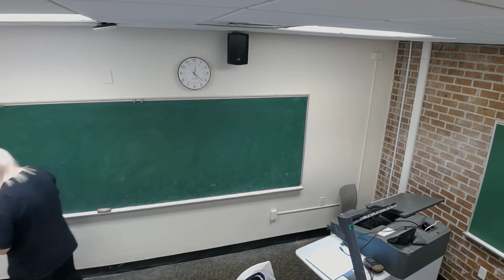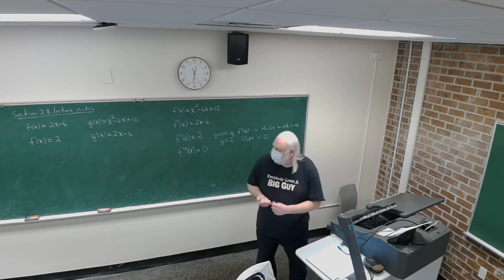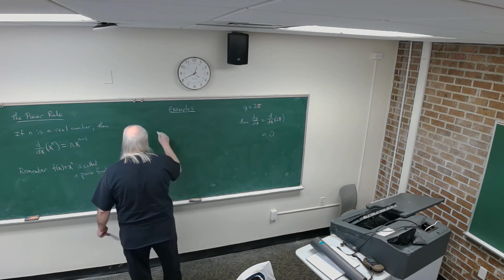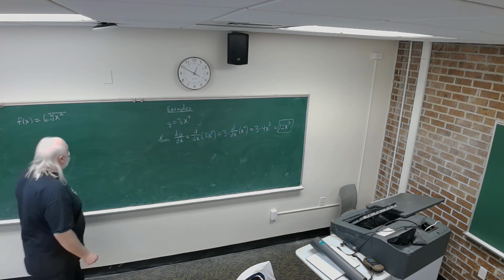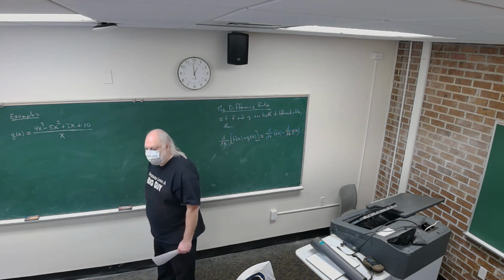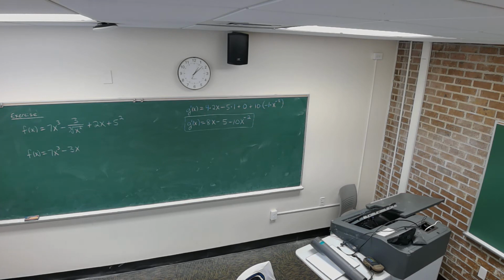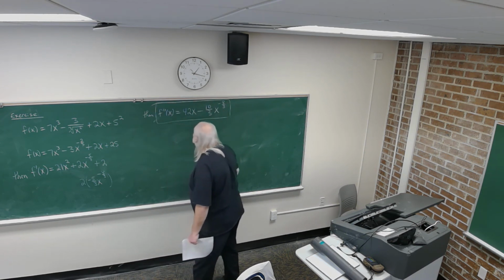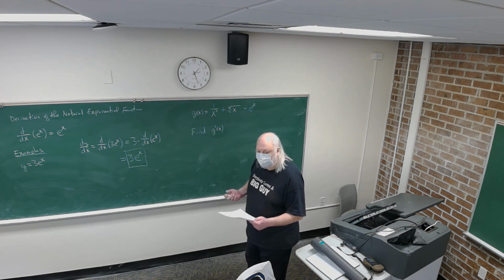Math 120 2-10-22 lecture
Section 2.8 lecture notes supplement and section 3.1 differentiation laws.